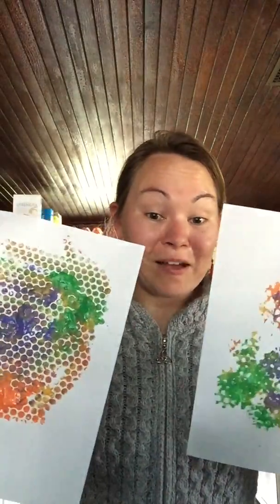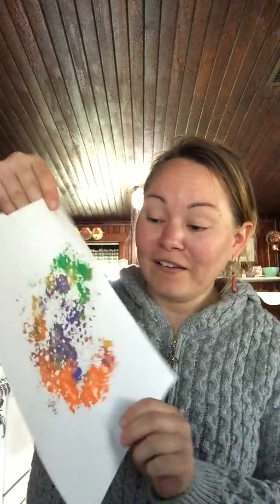Bubble Wrap Crafts & Activities with Ms. Sherri